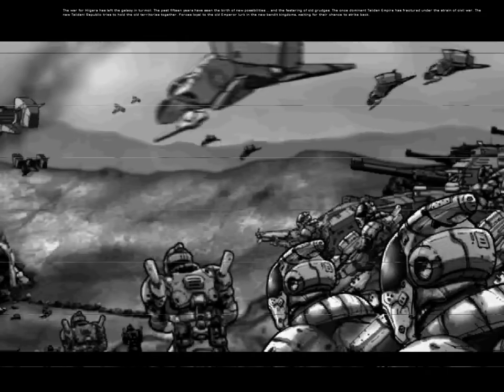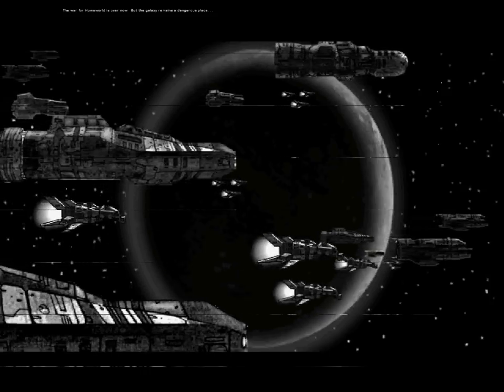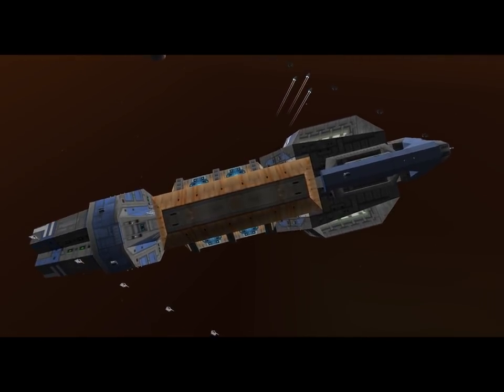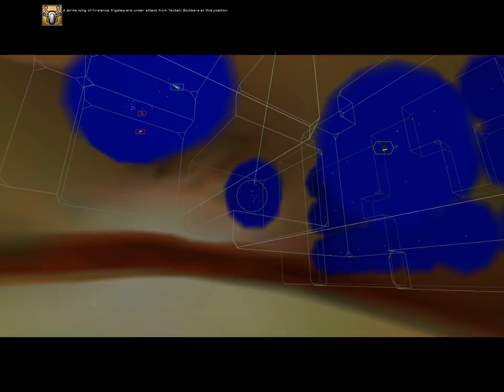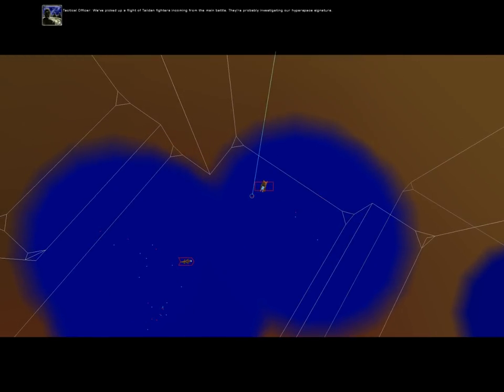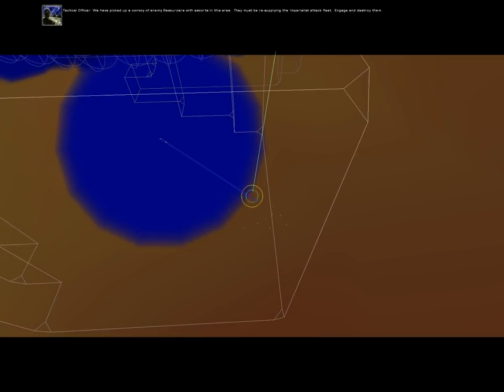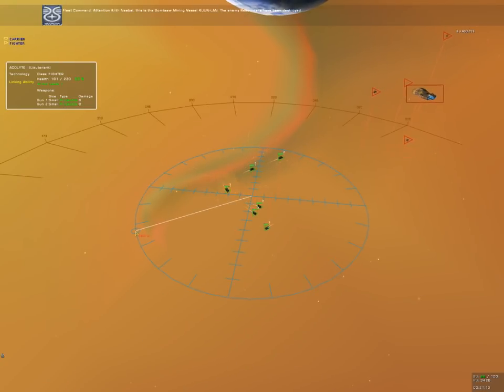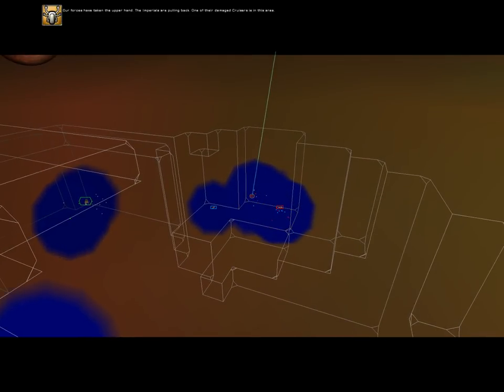Homeworld: Emergence - The Lost Game About A Lost Homeworld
GOG.com surprised everyone yesterday by releasing Homeworld: Emergence - this isn't a new game it's Cataclysm repackaged for digital distribution and renamed to avoid Blizzard's (overly broad) trademark claim to 'Cataclysm'.

The game's source code has been declared lost which is why it never appeared in the Homeworld Remastered release.